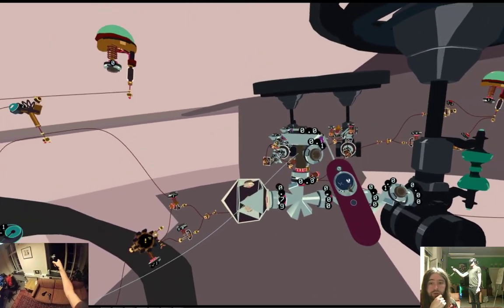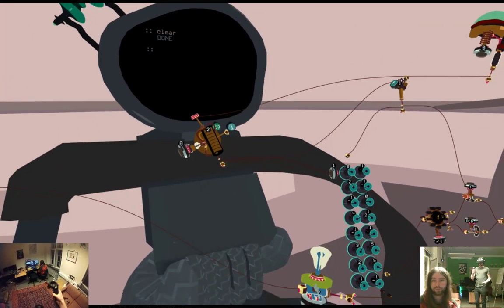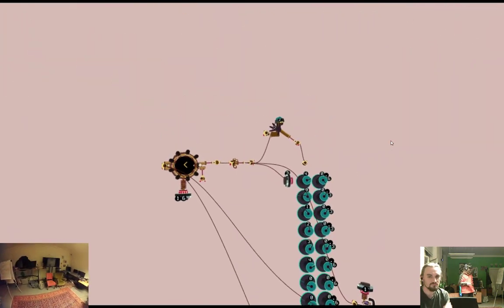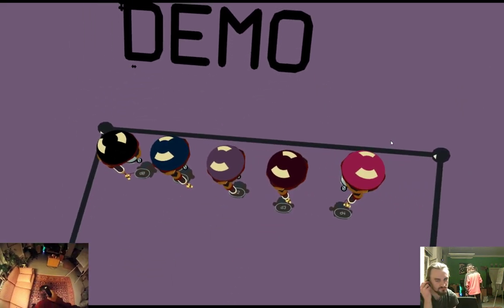MuX Developer Livestream - January 20th - Part 2